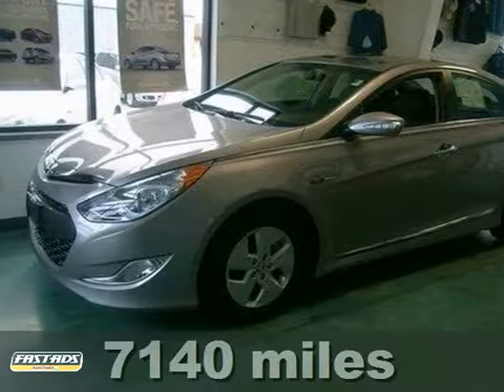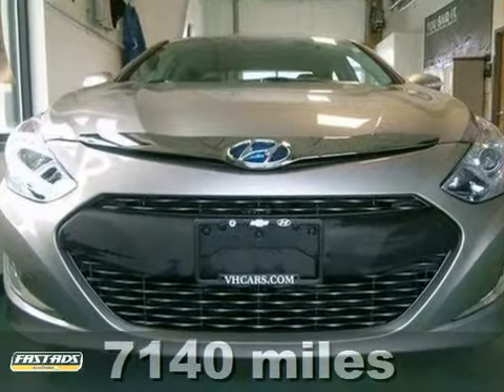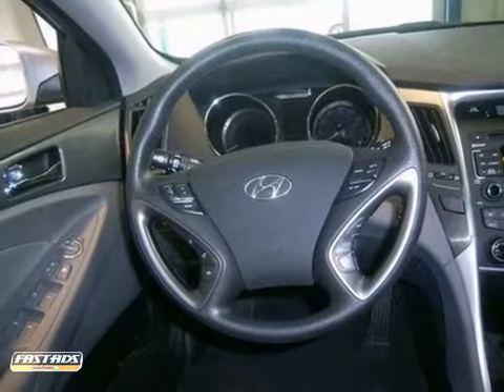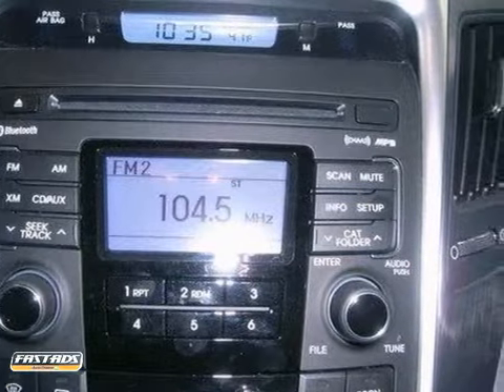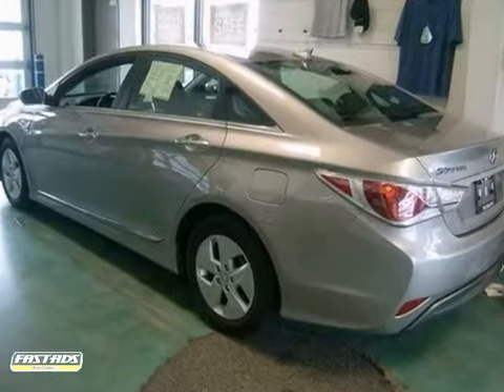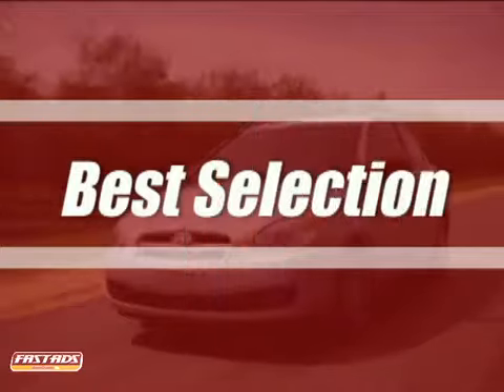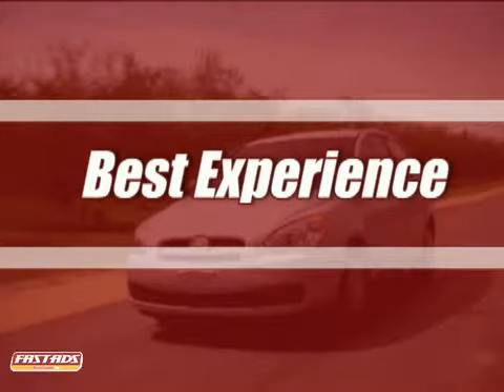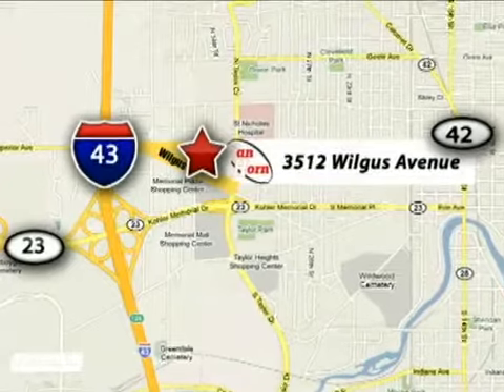2011 Hyundai Sonata 7569BB in Sheboygan Milwaukee, WI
If you are looking for real value on a great used car, Van Horn Hyundai invites you to call and make an appointment to view this 2011 Hyundai Sonata, stock# 7569BB. We are conveniently located near Sheboygan Milwaukee, WI and known for our great selection, reliability and quality. Call to take a look at this 2011 Hyundai Sonata today.

Van Horn Hyundai
3512 Wilgus Ave
Sheboygan Milwaukee WI, 53082

We offer in house financing and same day delivery.

Our Hours Are:

8:00 am to 8:00 pm Monday through Friday

8:00 am to 4:00 pm on Saturday

Lease to own program. Free loaners. Courtesy shuttles available.